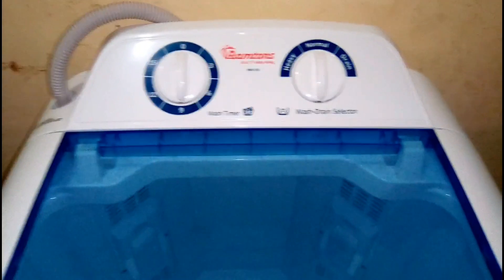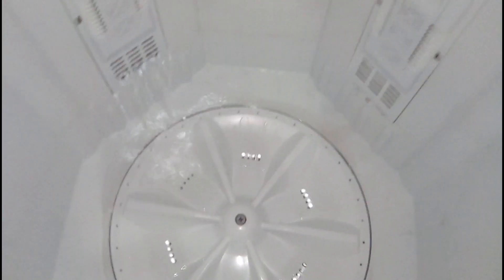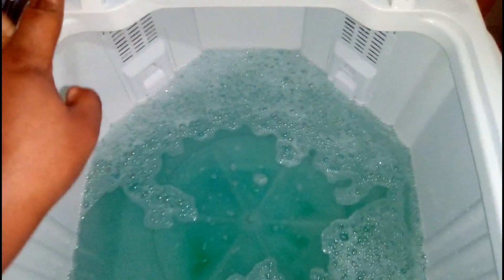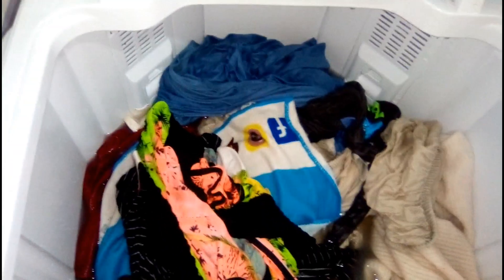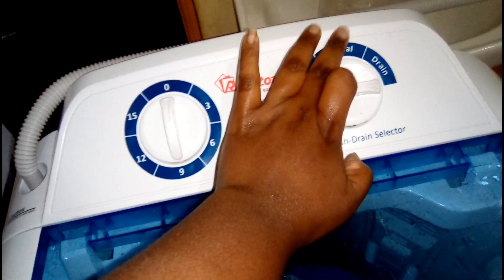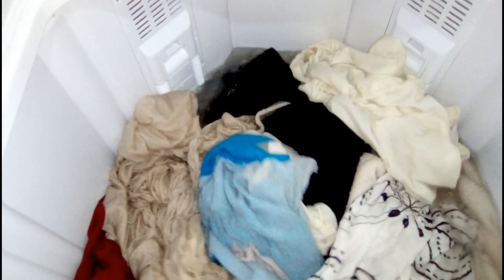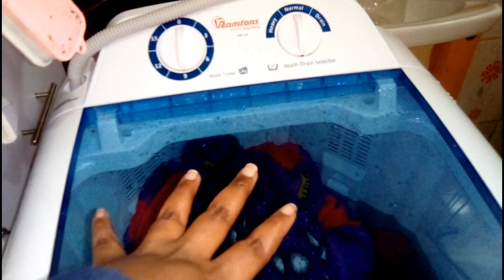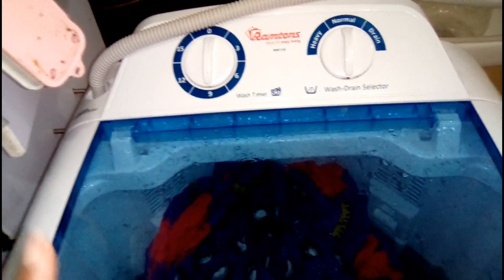RAMTONS 10kg SINGLE TUB WASHING MACHINE ||Review||Small space machine|| Laundry Day|| Easy Washing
RAMTONS is a Kenyan brand that is known all over Kenya,so i decided to make my laundry easy and enjoyable by buying their washing machines and i have to say this machine servers me just like i expected very efficient and fast.